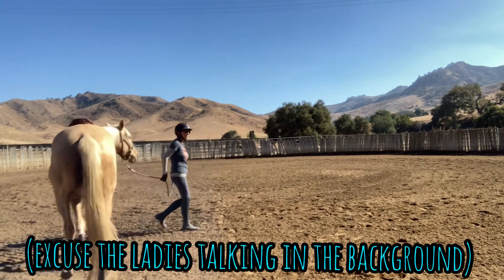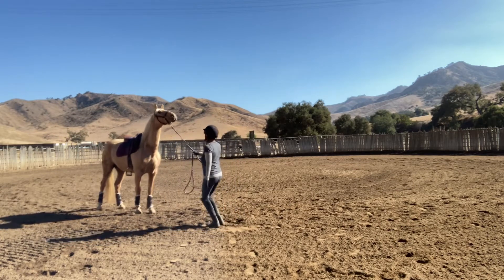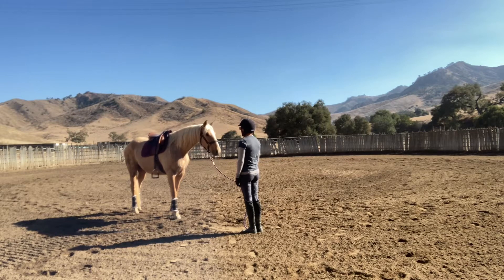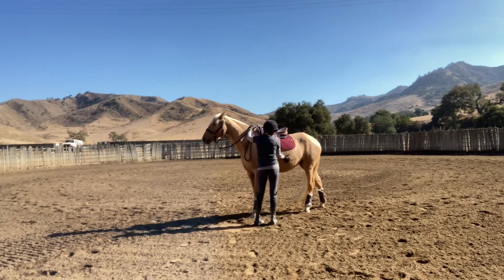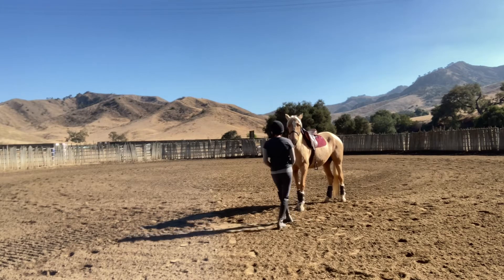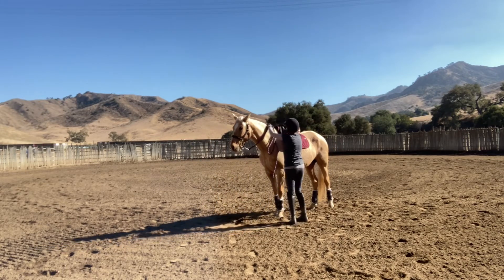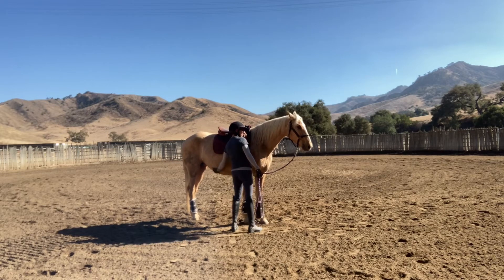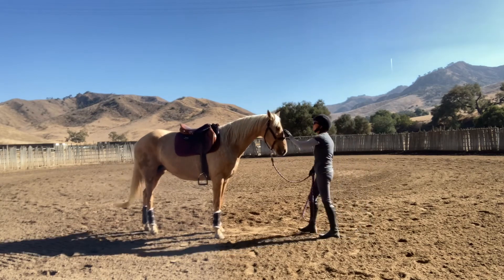Stray Update: Preparing to Mount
Just a quick update on my training with my project mare. This is the first time I have put weight in the stirrups and pretended like I was going to mount her. She no likey 😂